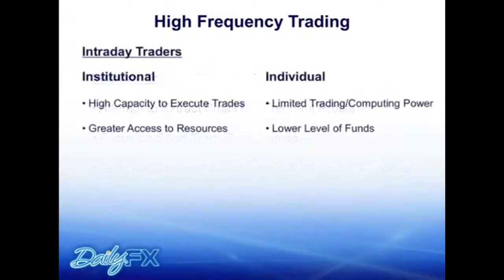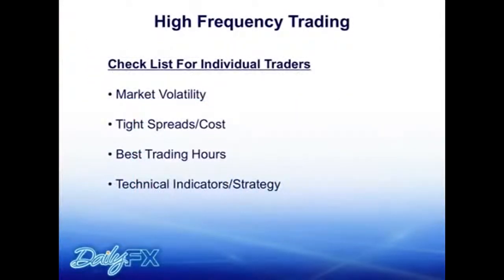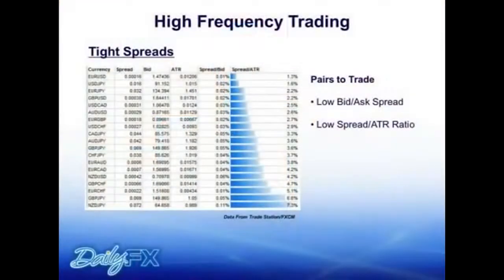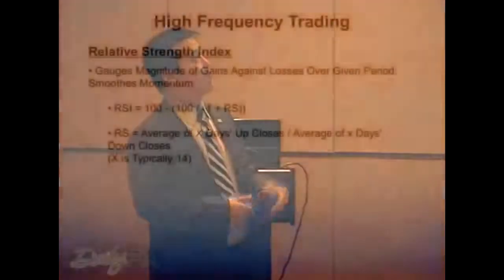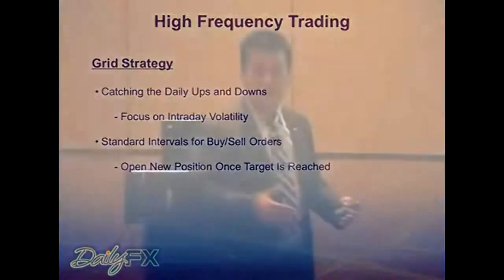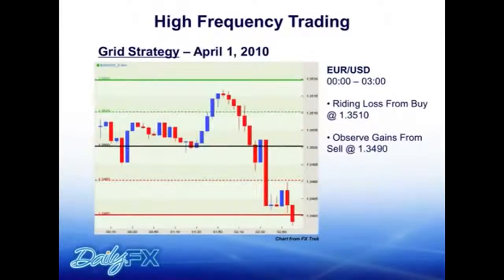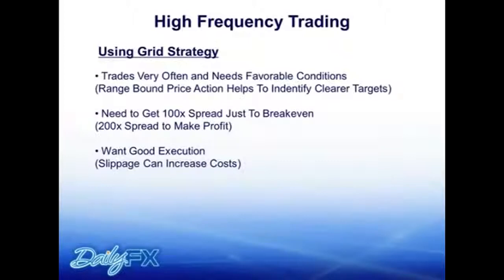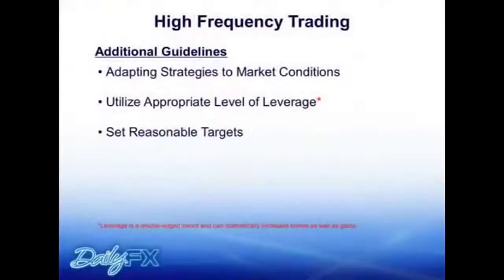Forex Scalping Strategy